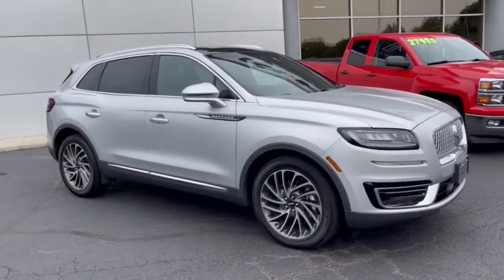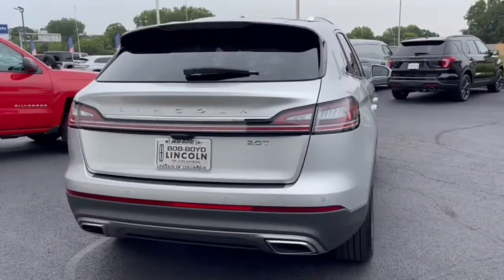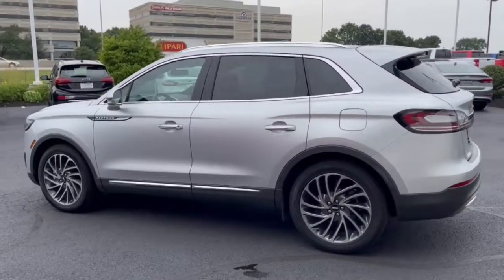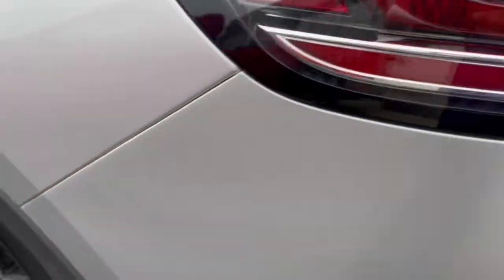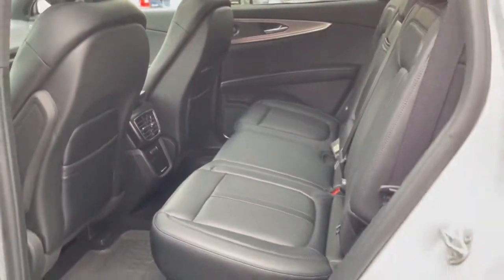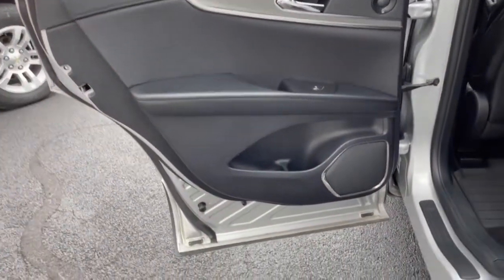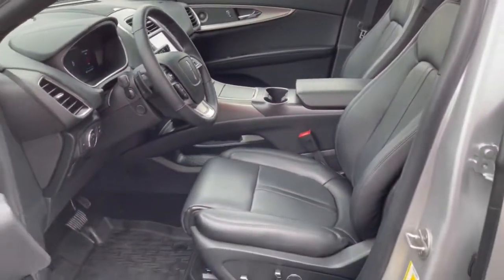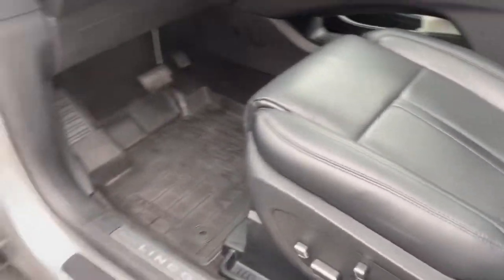2019 Lincoln Nautilus Lancaster, Delaware, Columbus, Powell, Dublin, OH P11979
INGOT SILVER Used 2019 Lincoln Nautilus available in Lancaster, Ohio at Bob Boyd Lincoln of Columbus. Servicing the Delaware, Columbus, Powell, Dublin, OH area.

2445 Billingsley Rd.